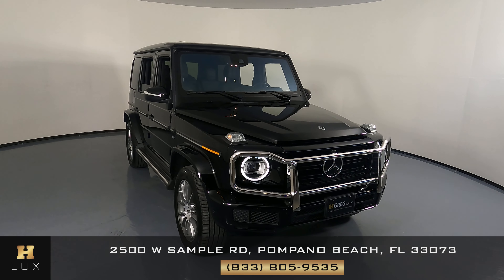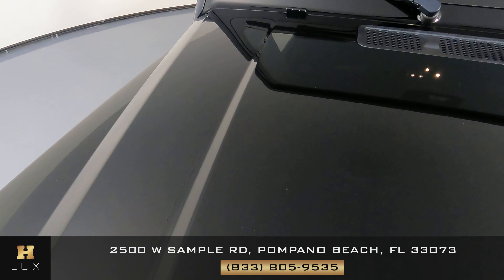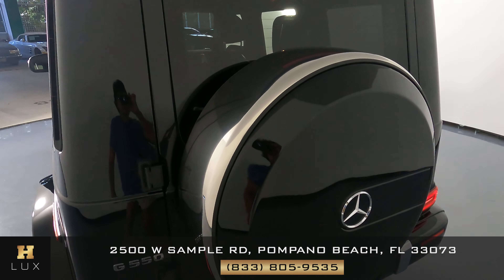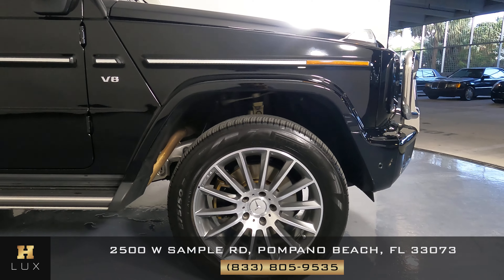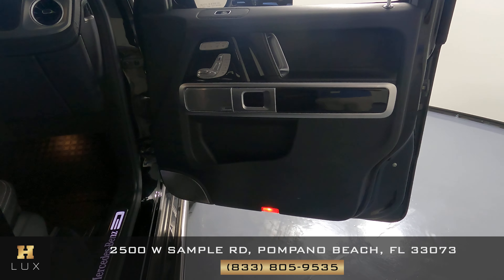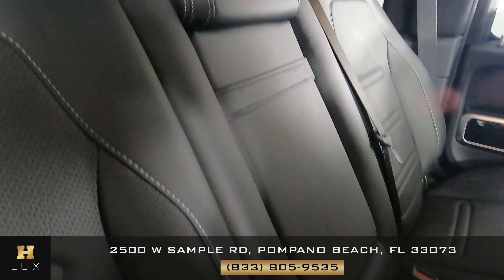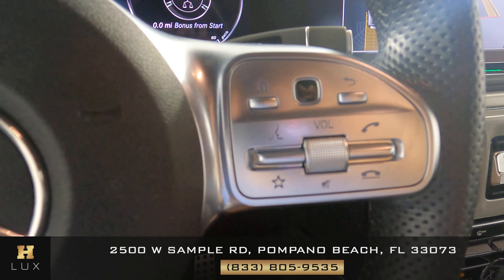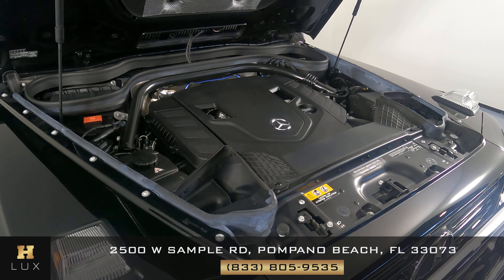2019 MERCEDES BENZ G550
WDCYC6BJ8KX313384